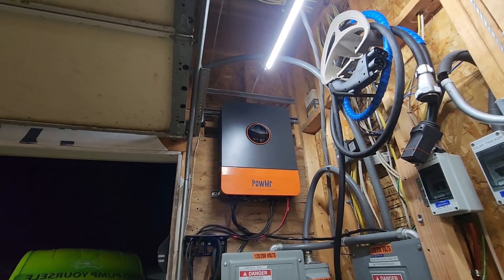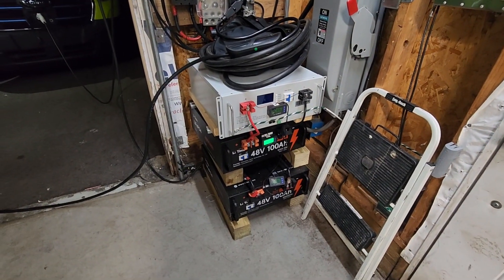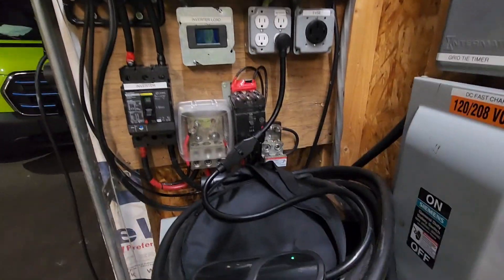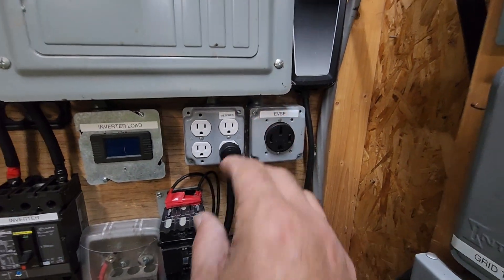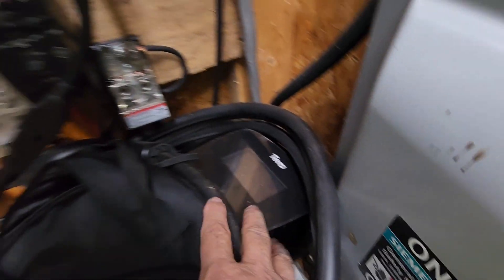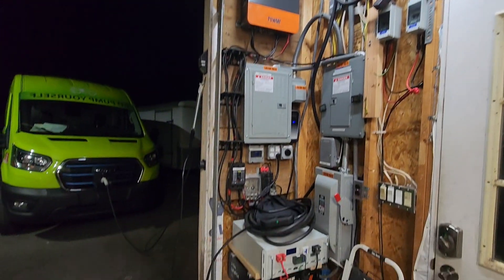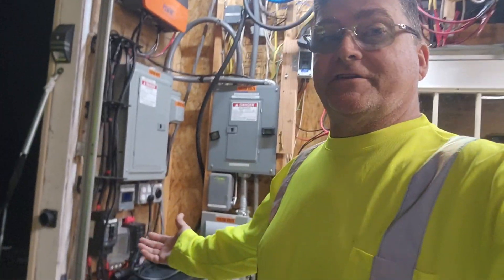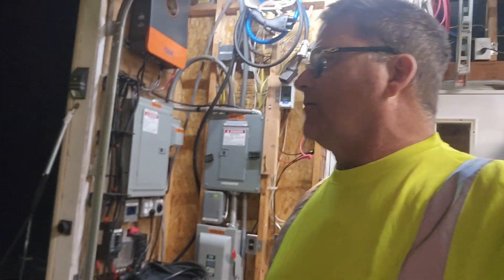Solar HYBRID power Inverter "PowMr" wiring installation